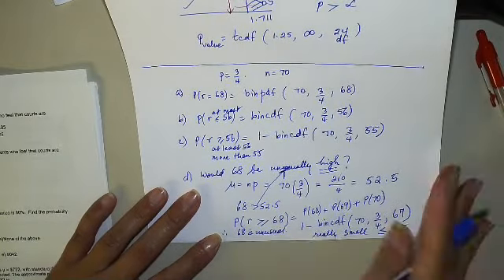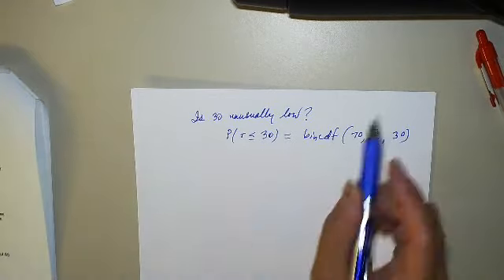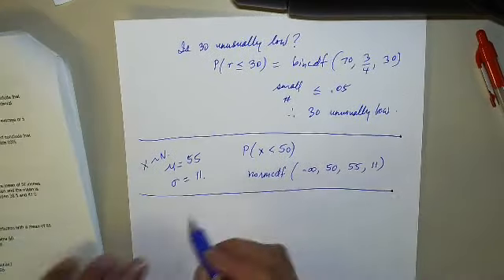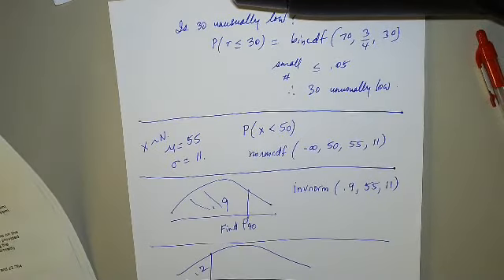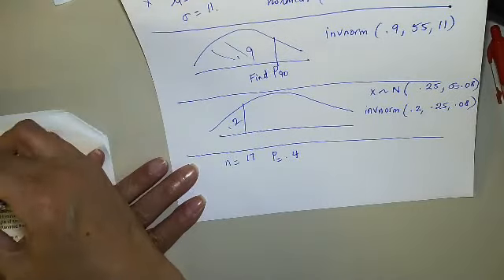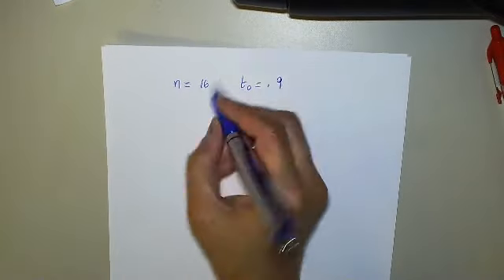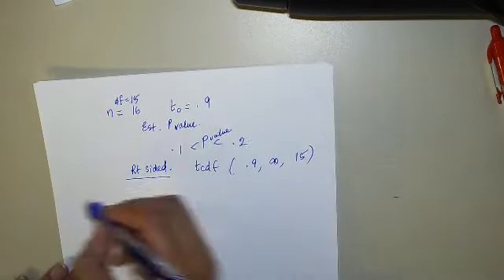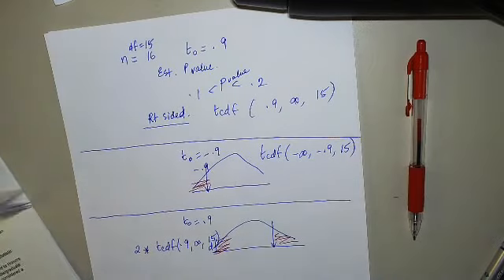Review of some Exam II material_2